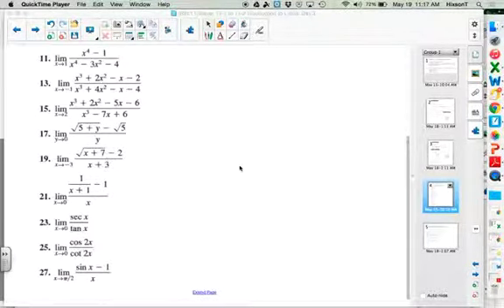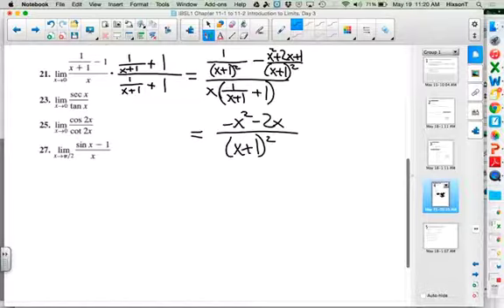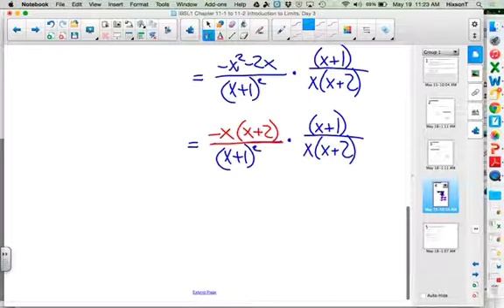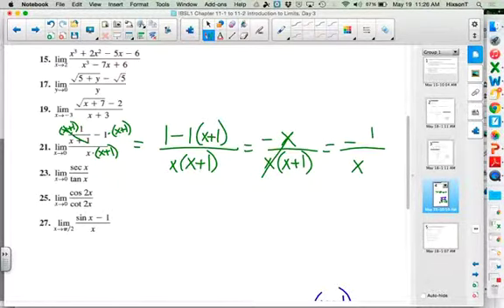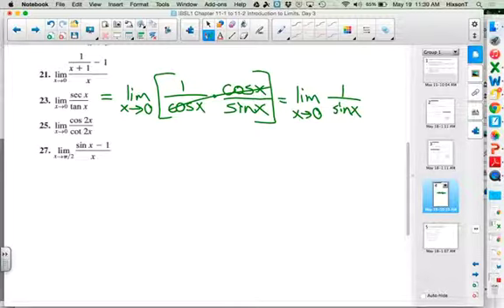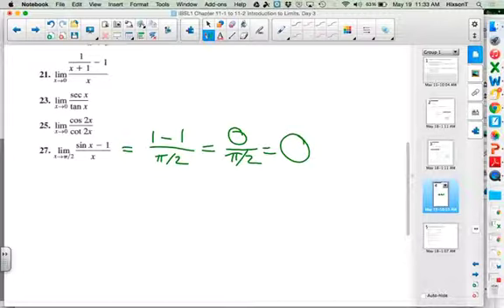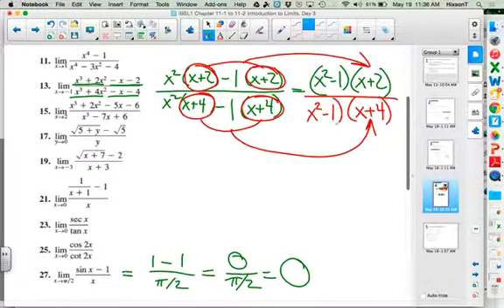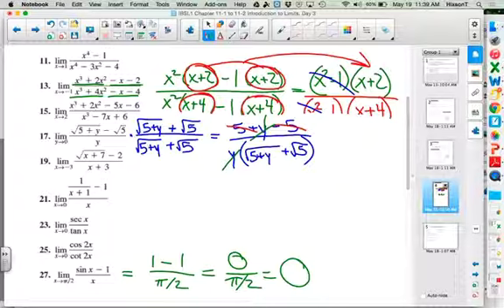SL1 Chapter 11 1 to 11 2 Homework Questions